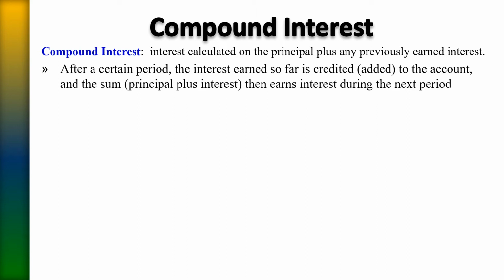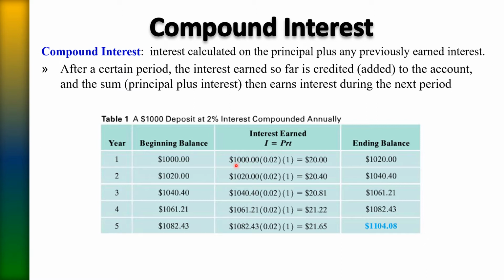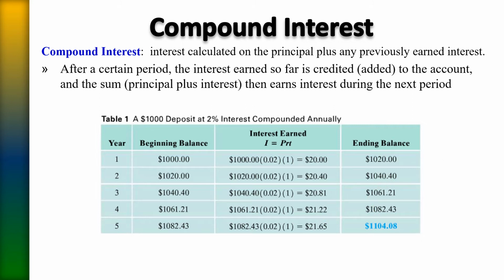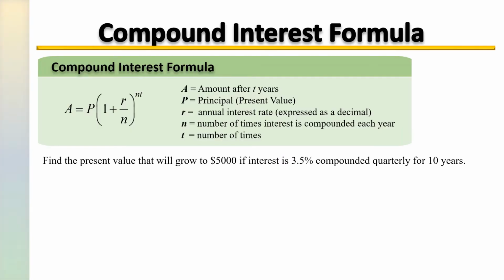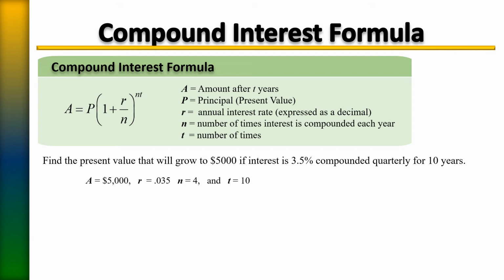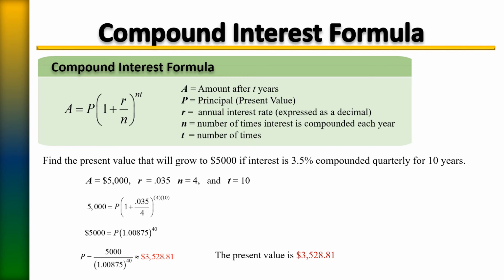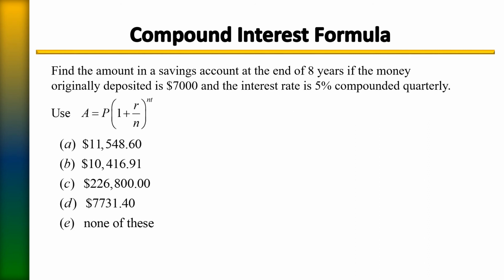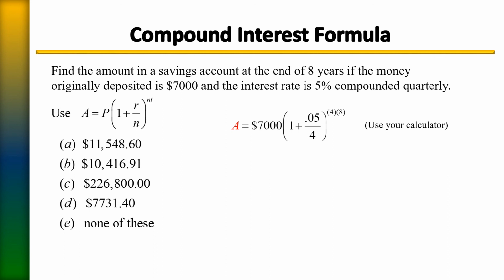Compound Interest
Compound Interest by Dr. Terri J. Speights, Professor at Palm Beach State College